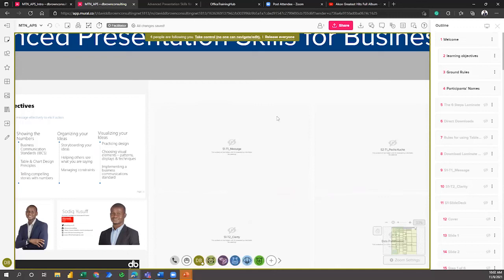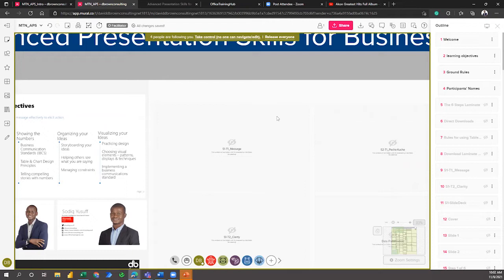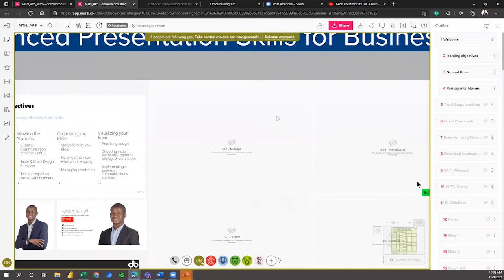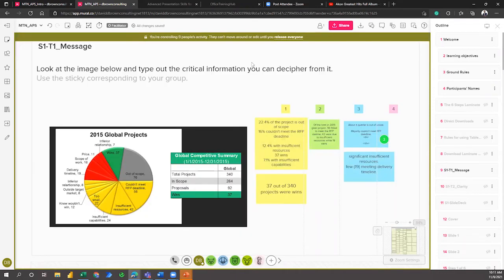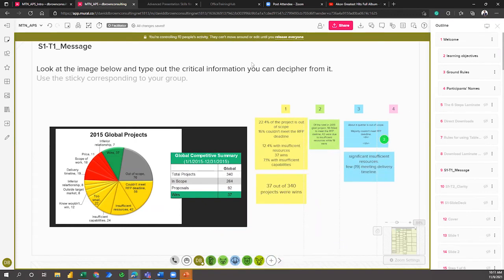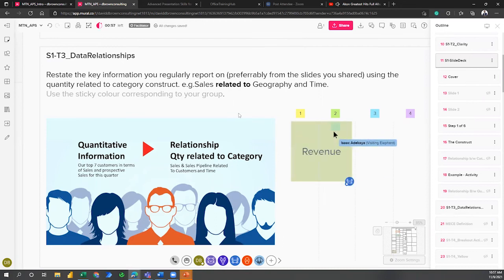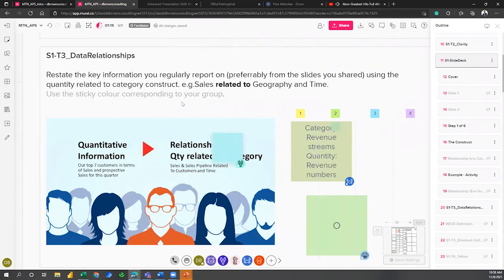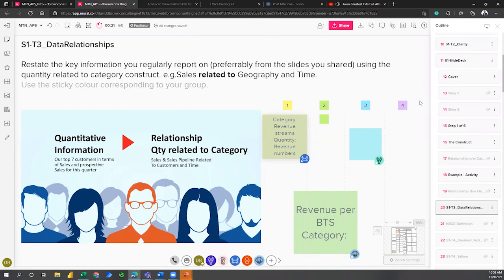Advanced presentation skills Overview